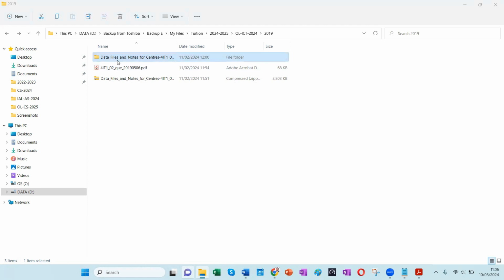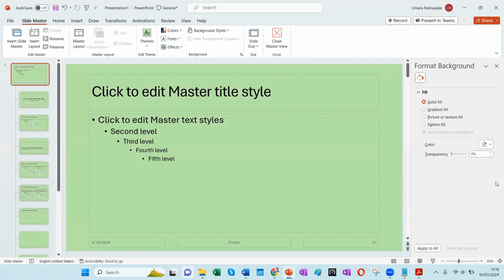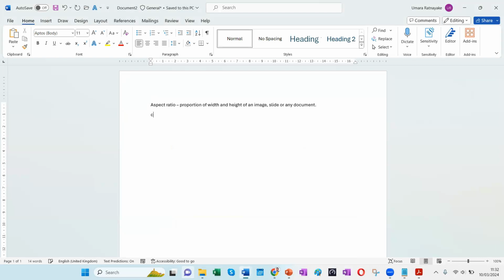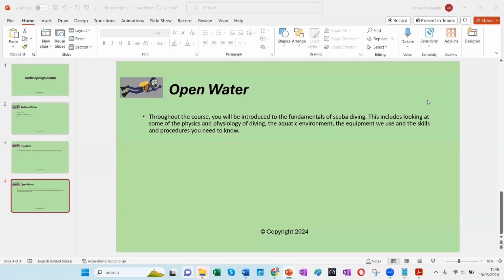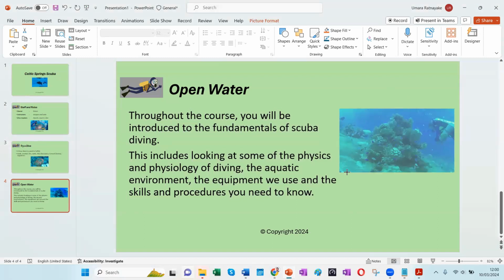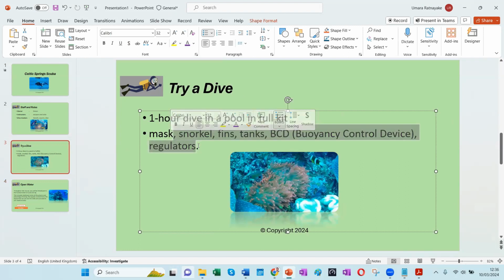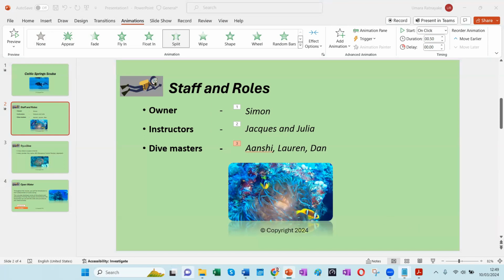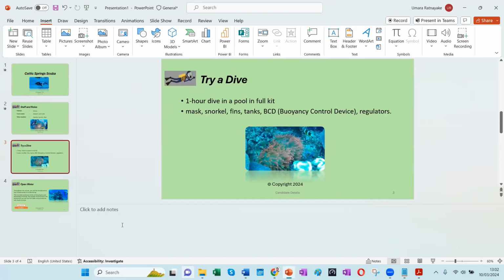IGCSE ICT 9-1 Power point